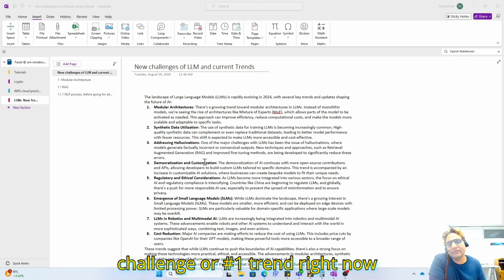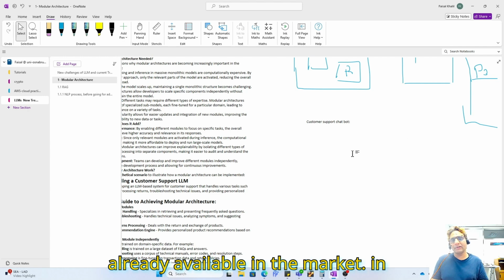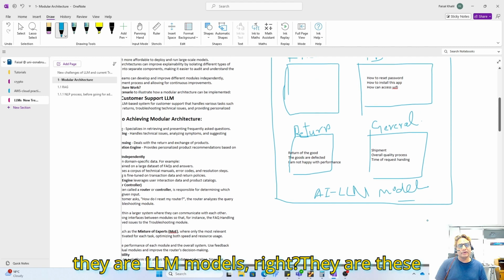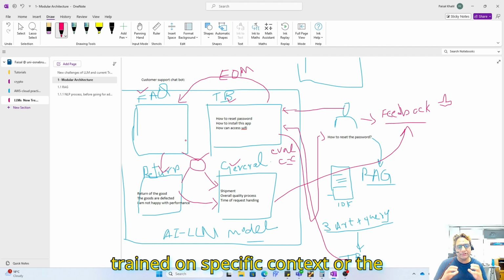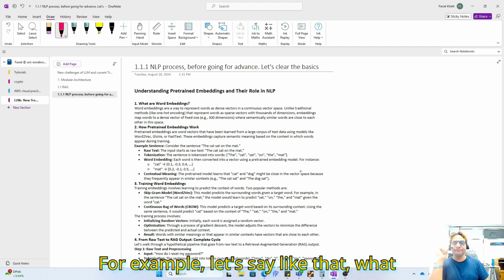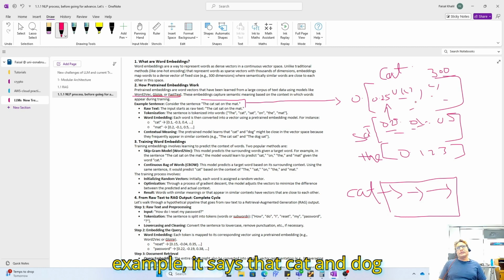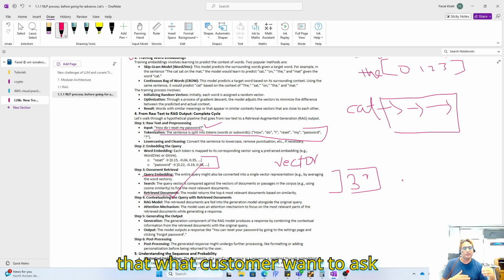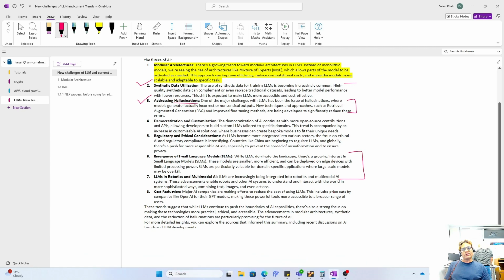🌟 Welcome to Our Latest Video on the Emerging Trends and Challenges in LLMs! 🌟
In this video, we explore one of the most significant trends in the development of Large Language Models (LLMs) today: Modular Architecture. As LLMs continue to evolve, the demand for more efficient, scalable, and specialized models has led to the rise of modular designs. We'll delve into why companies are moving towards modular LLMs and how this architecture benefits the performance and accuracy of AI systems.

Key Topics Covered:
What is Modular Architecture in LLMs?

📚 Learn about the concept of modular architecture and how it involves breaking down a large LLM into smaller, specialized components (or "modules"). These modules can be independently developed, trained, and combined to achieve specific tasks. This is similar to the microservices approach in software engineering, where smaller services work together to create a robust system.
Why is Modular Architecture Needed?

⚡ Efficiency: Discover how modularity reduces computational load by activating only the necessary modules during inference.
📈 Scalability: Understand how scaling specific components independently without retraining the entire model simplifies the expansion process.
🎯 Specialization: Explore how modular architectures allow for the use of specialized sub-models, each fine-tuned for different domains, resulting in better performance across various tasks.
🔄 Flexibility: Learn how modular designs make it easier to update and integrate new modules, improving the adaptability of LLMs to new data and tasks.
What Extra Value Does Modular Architecture Add?

🚀 Improved Performance: See how focused modules enhance accuracy and relevance in responses.
💰 Cost Reduction: Learn how activating only relevant modules during inference reduces computational costs.
🔍 Explainability: Understand how modularity can isolate different types of reasoning or processing, making model decisions more transparent and auditable.
⚙️ Parallel Development: Discover how teams can independently develop and continuously improve different modules, speeding up the development process.
How Does Modular Architecture Work?

🛠️ Explore a detailed, step-by-step guide on implementing a modular architecture in LLMs. Learn how to identify, develop, and integrate various modules within a system, optimize for efficiency, and scale based on demand.
Practical Example:
🛒 Scenario: Building a Customer Support LLM
Imagine creating an LLM-based customer support system that handles FAQs, troubleshooting, returns processing, and personalized recommendations. We'll walk you through how to structure and implement this using modular architecture, making your LLM more efficient and adaptable.
Emerging Trends:
📚 RAG (Retrieval-Augmented Generation): Understand how modular LLMs can improve response accuracy by leveraging external data sources.
🏢 Organizational Context: Learn how modular LLMs can be fine-tuned with organizational data to reduce hallucinations and enhance context-specific responses.
By the end of this video, you'll have a comprehensive understanding of why modular architecture is becoming a crucial trend in LLM development and how it can address many of the current challenges in AI. Whether you're a developer, researcher, or enthusiast, this video will equip you with the knowledge to explore and implement modular LLMs.